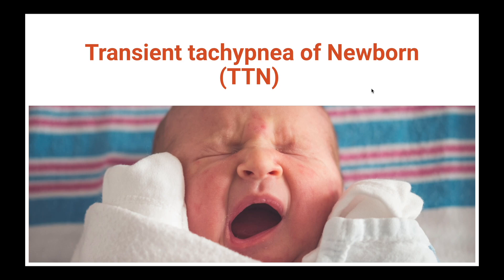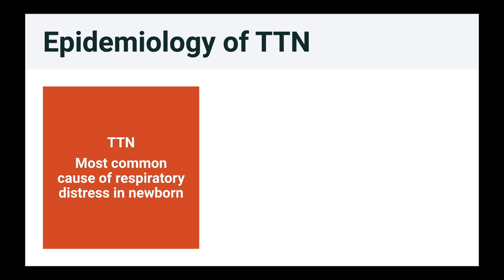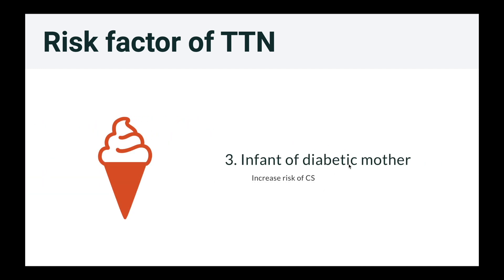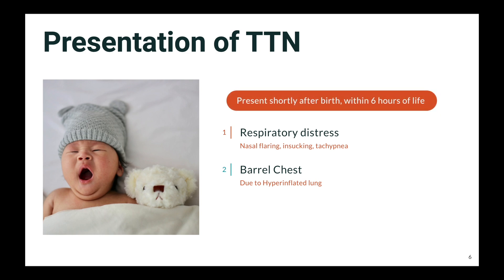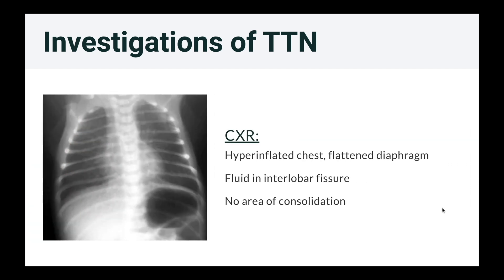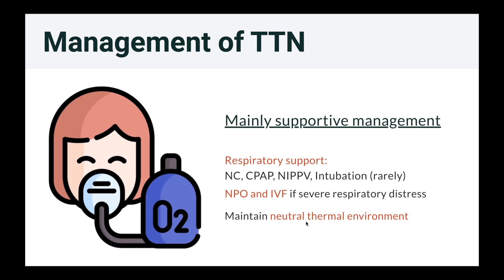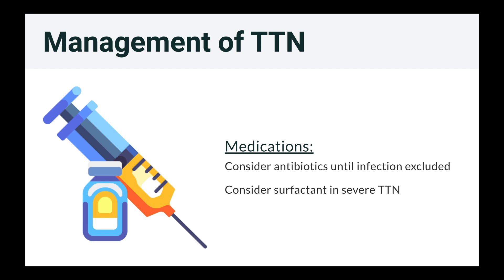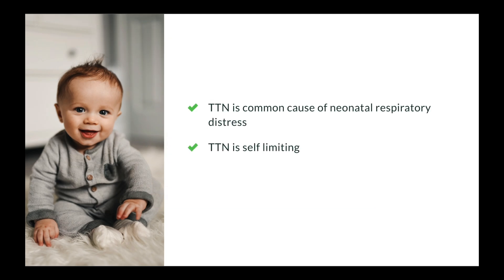SIMPLE Explanation on Transient tachypnea of newborn (TTN) in 7 minutes | Paediatrics tutorials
Join the Paediatric Squad!
We are a supportive community of doctors figuring out the steep learning curve together. You don’t have to learn everything the hard way.

💊 Get the 2 Paediatric Survival Kits (FREE pdf)
(Includes "Essential Paediatric Formulas" & "Developmental Milestone Cheatsheet")

A judgment-free space to ask "stupid" questions, share guidelines, and vent about clinical challenges with paediatricians worldwide. (FREE)

Get beginner-friendly guides and bite-sized guideline updates sent straight to your inbox. (FREE)
Transient tachypnea of newborn is the most common cause of respiratory distress in newborn baby.

This video shows the overview of transient tachypnea of newborn (TTN), it includes the pathophysiology, presentations, risk factors, investigations, preventions, management and prognosis of TTN.

Possible differential diagnosis of TTN includes respiratory distress syndrome (RDS), sepsis, meconium aspiration syndrome (MAS), pneumothorax. TTN usually resolves within days. Management is mainly supportive.